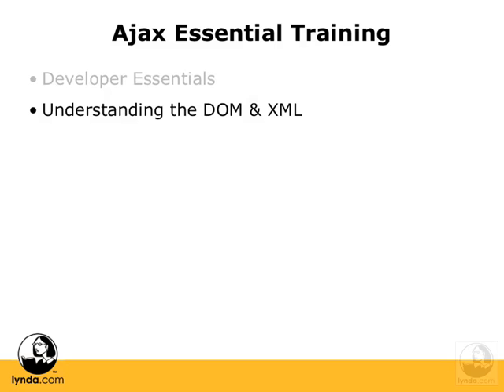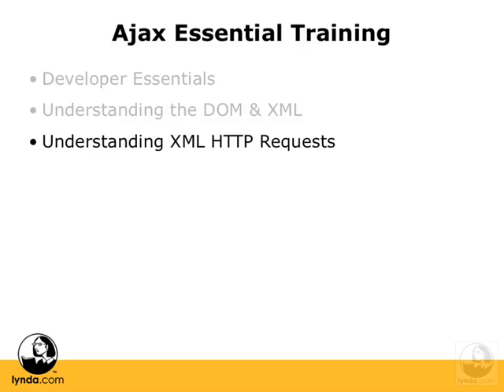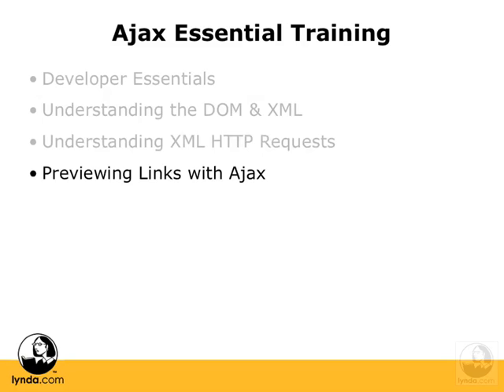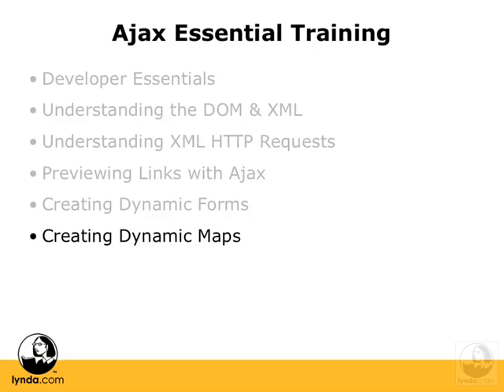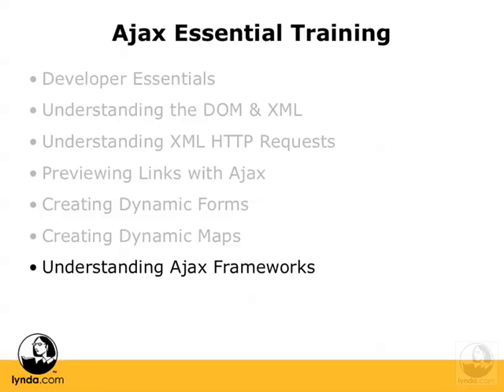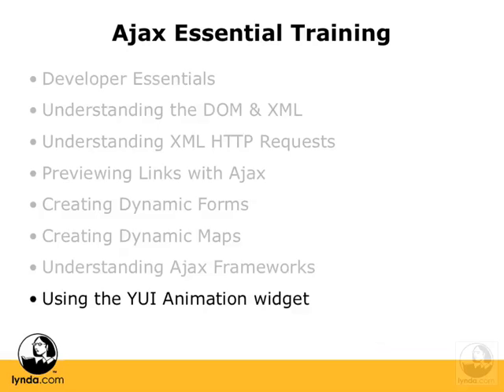Ajax Essential Training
Ajax Essential Training guide.. Complete Information About Ajax.. For more Videos please